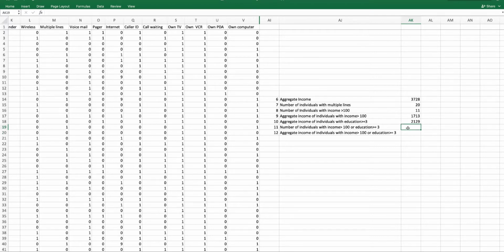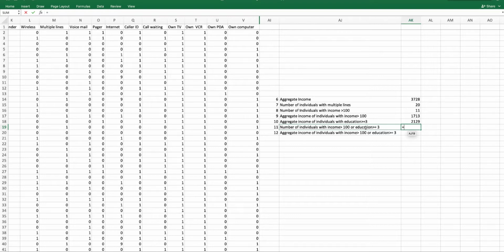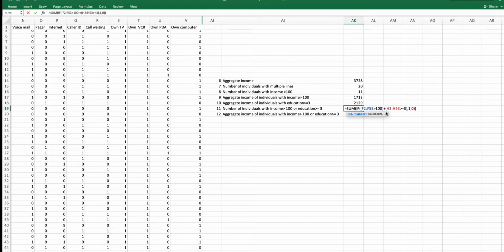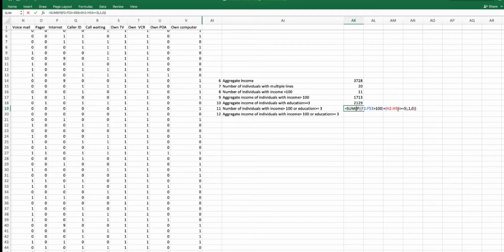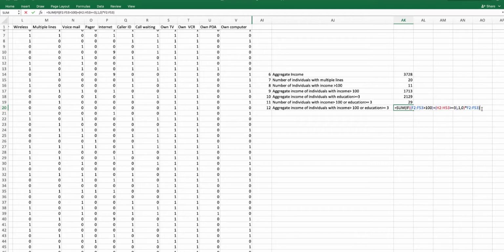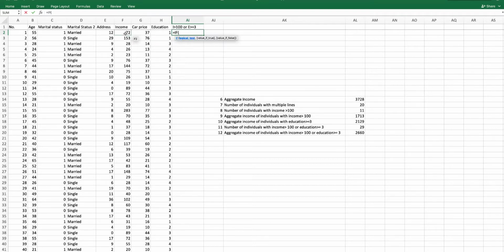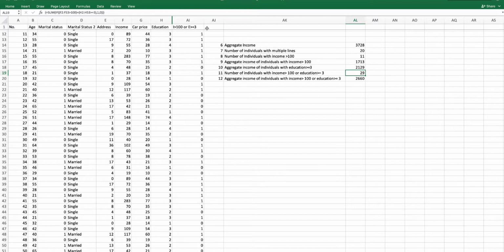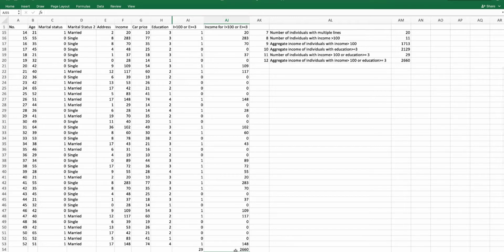Practice Assignment Excel 1 Problems 11 and 12